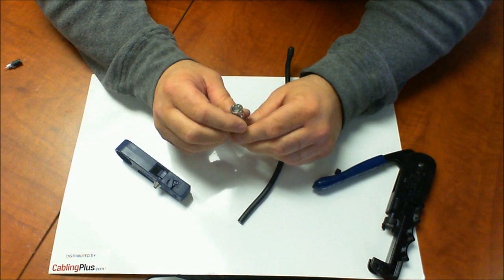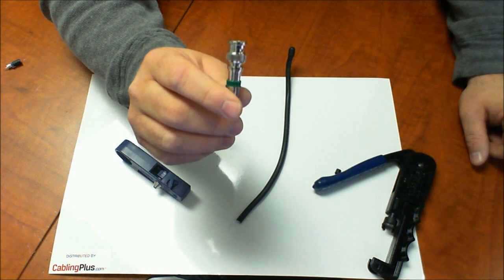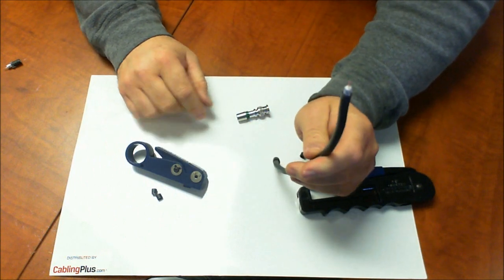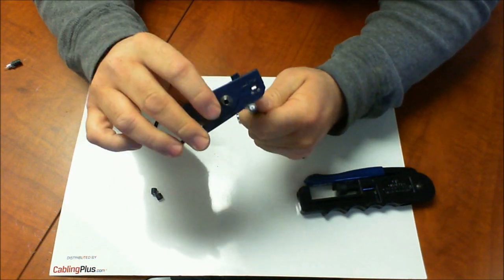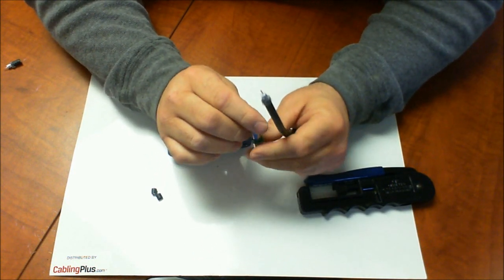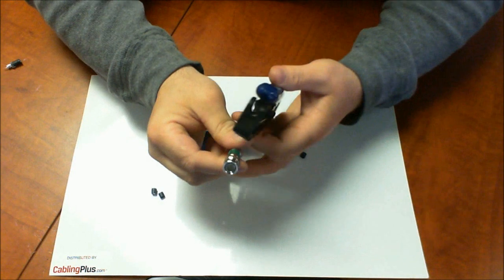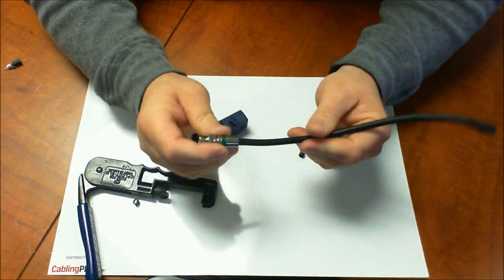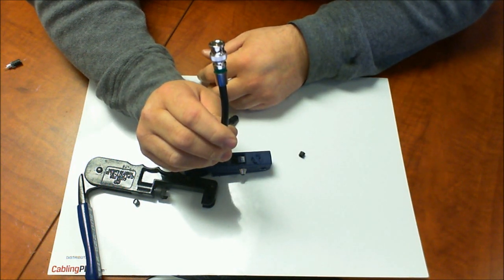Belden FS6BNCU BNC Connector | RG6 BNC Connector Installation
The Belden FS6BNCU BNC Connector is designed for terminating BNC connectors on standard and quad shield RG6 coaxial cables. The FS6BNCU BNC connector is very popular for various video applications in the home or business. The BNC connector uses a special locking mechanism that makes it the strongest and most durable video cable connector type on the market.

The Belden FS6BNCU Compression BNC Connector is simple to install and offers a tremendous amount of pull force.  It also provides a 360 degree compression clamp on the cable which is the best type of termination for long lasting protect terminations.  Like all cable terminations it is always important to strip and prepare your cable correctly.  For the video I used the Belden PSA59/6 coaxial cable stripper and the Belden CPLCCT-SLM Cable Pro Linear Compression Tool.  For the best results it is always important to have the best tools for the job!

You may be asking yourself what makes the Belden FS6BNCU BNC Connector so special.  Like all Belden compression connectors they feature the patented no-blind entry system.  This system allows you to install the cable correctly into the connector prior to terminating. The no-blind entry mechanism guarantees a perfect termination every time which save you time and money.  There is no doubt that the Belden FS6BNCU BNC Connector is the best compression BNC connector on the market for terminating RG6 and RG6 Quad Shield cables.